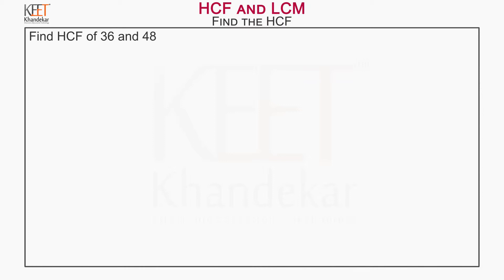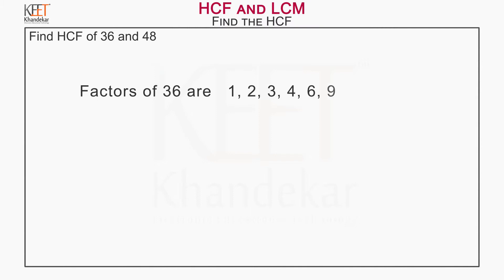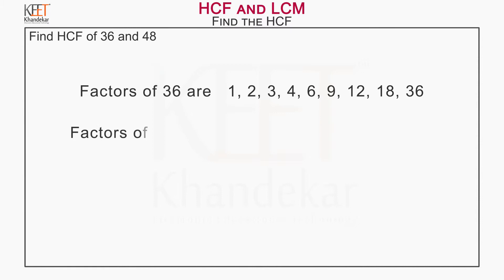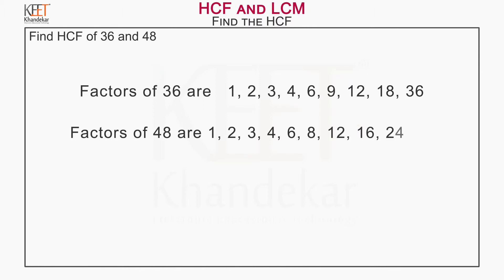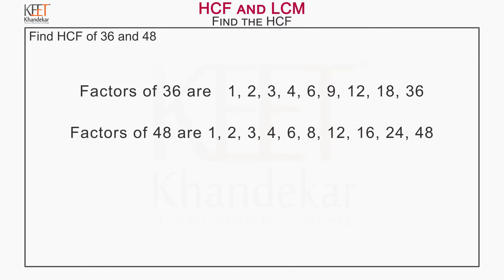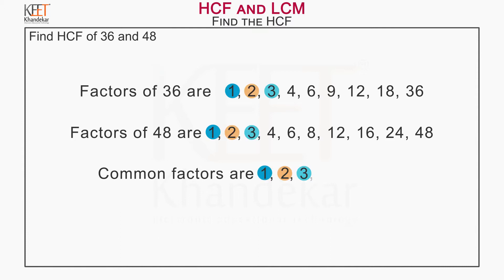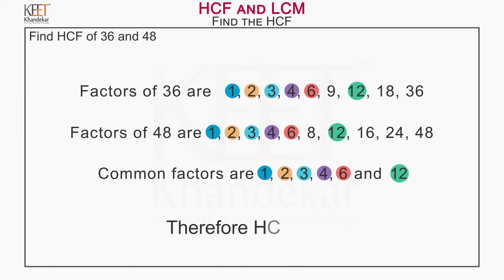How to find the HCF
n this video, you will learn how to  find the HCF.

This video is based on 2017 syllabus of Maharashtra State Board.

Keet Classroom is a free online learning YouTube channel which is created by Khandekar Electronic Educational Technology Pvt. Ltd.

In India internet is now reaching in the remote area but quality education is not received even by urban students.
Higher middle-class students make their way to quality education by paying heavy fees to private coaching
average middle-class students find it difficult to make their way through the present system
and the lower class students are just kept out of the system.
To satisfy the needs of these students which make about 70% we  are introducing KEET Classroom
so that coaching is available for them anytime anywhere at no cost.

The below licence belong to music which is used in this video.